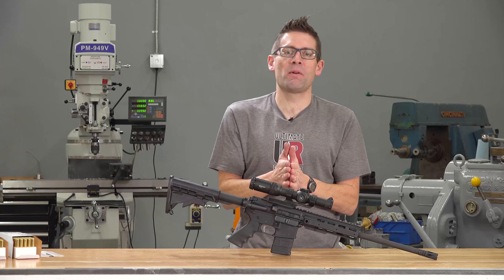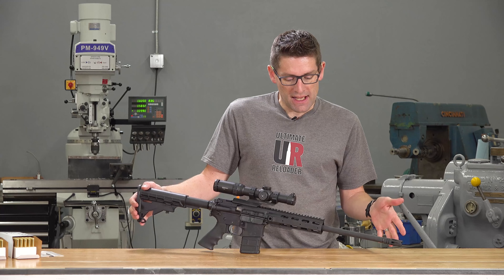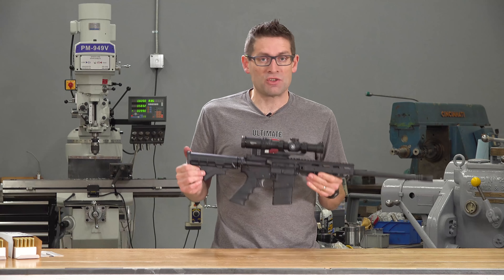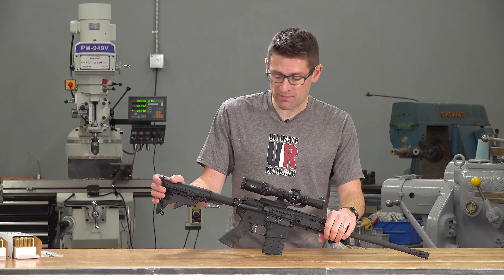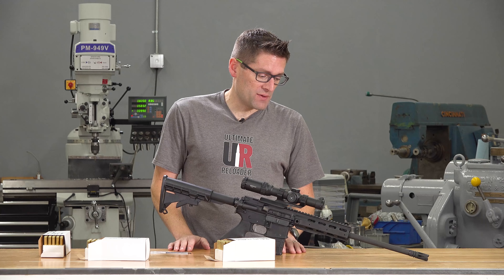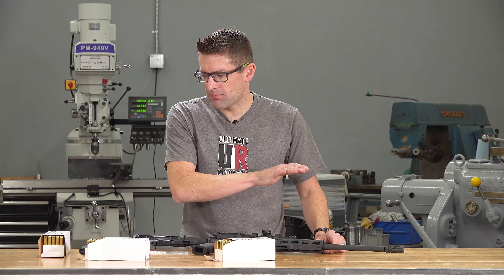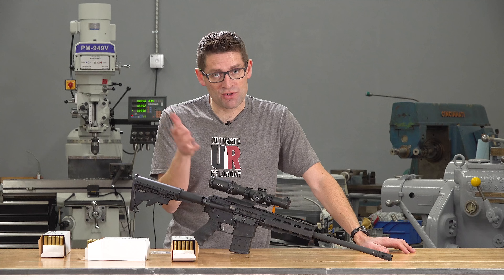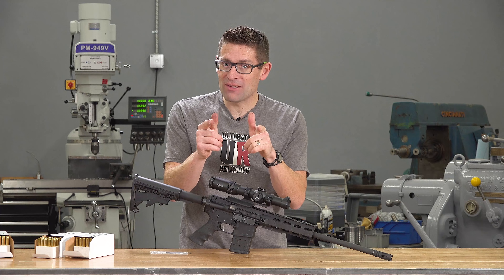300 Blackout Kick-Off: Gavin's 16" AR-15 with Anderson Upper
WOW, THIS IS FUN! It's time to kick off a bunch of 300 Blackout content. To start things off, I show the rifle I put together from a Sharps Rifle Co lower, and an Anderson Manufacturing 15" 300 Blackout Upper with pistol-length gas system.